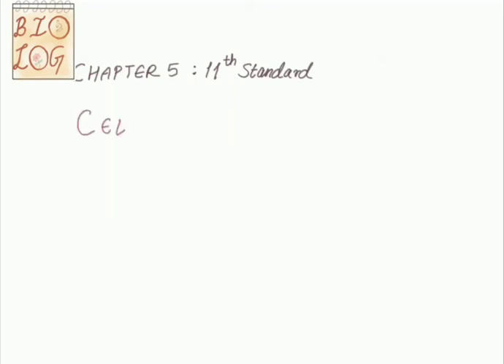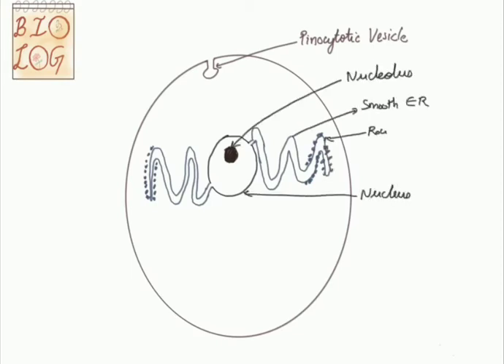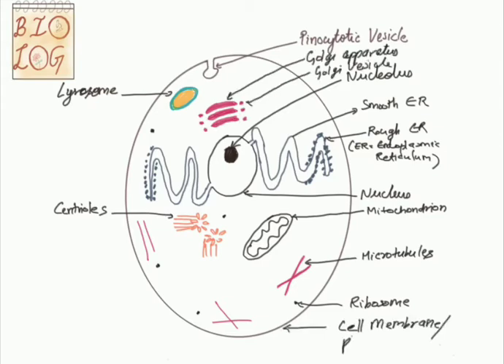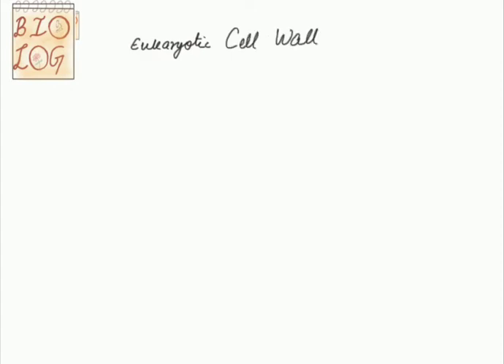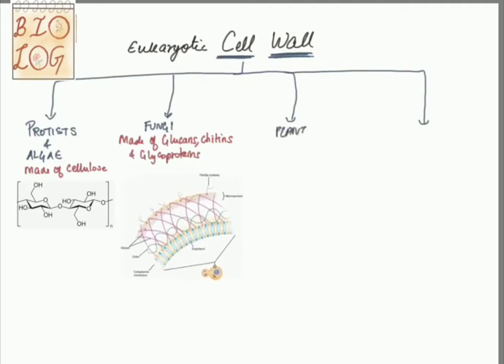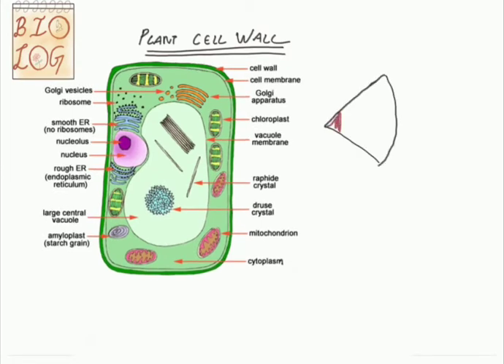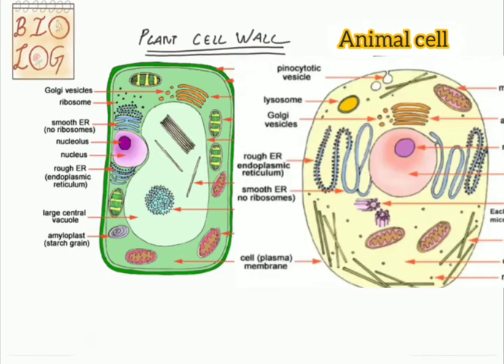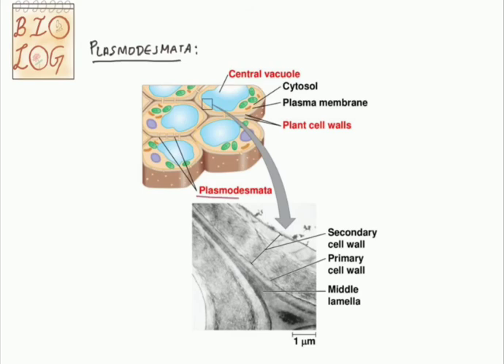Chapter 5: Cell Structure And Organization SSC Board 11th Biology PART 3 EUKARYOTIC CELL WALL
Hey guys, we are back with a new video on cell & it’s structure and some details mentioned in the ssc biology textbook for 11th grade. This video is mainly on Eukaryotic Cell Wall. Hope you enjoy learning from it.